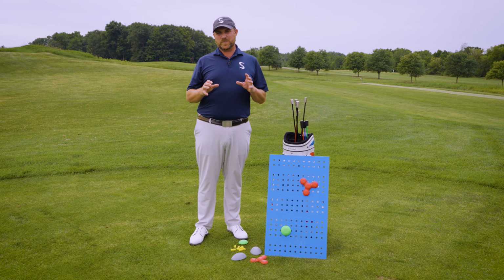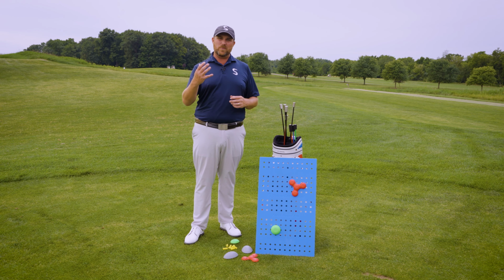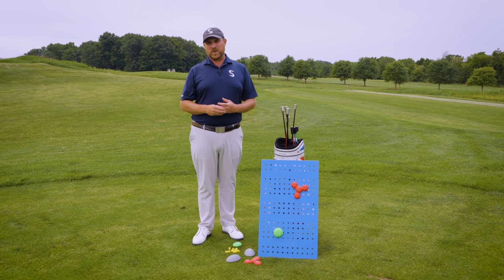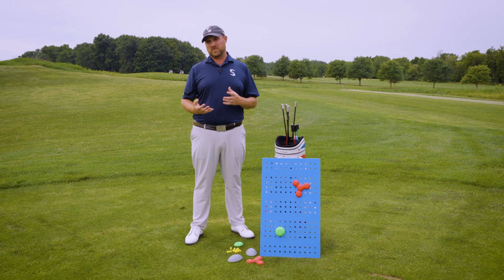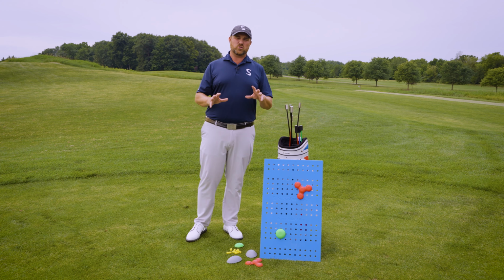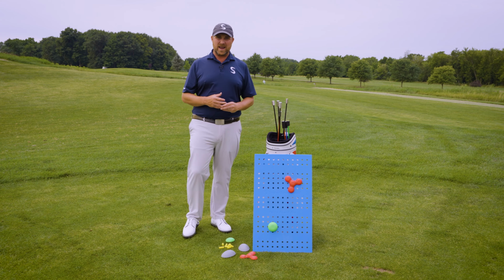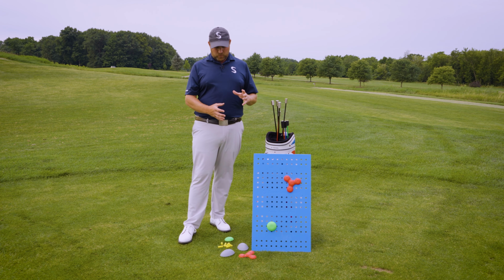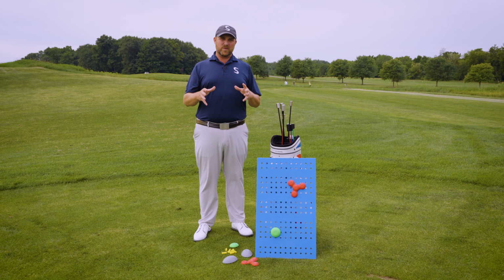Why is Training Ground Force Important for Golfers?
Over the past few years, we have spent a lot of time looking at how ground reaction forces affect speed in the golf swing. What we've found is that a lot of golfers do not use the ground very efficiently and it is causing things like sway, early extension, and limiting swing speed potential.

The reality is the golf swing starts from the ground up, so we developed the Force Board Pro to be a comprehensive and versatile training tool to help golfers optimize pressure shift, where to apply ground force, and the timing of when to apply ground force.

Learn more about the Force Board Pro from SuperSpeed Golf